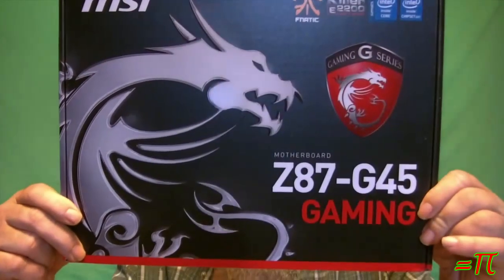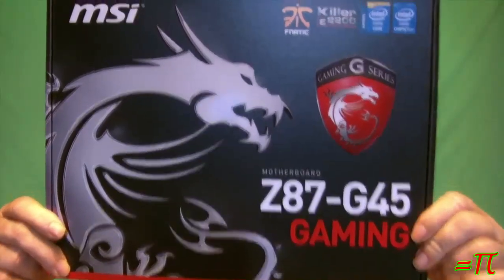2nd Part Arrives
The second part of the new system has arrived.  The MSI Z87-G45 Gaming motherboard looks like it's going to make Minecraft, KSP, EvE Online, Orbiter 2010 and a whole host of other things much easier to record quality video!

I'm raising funds to get some parts to rebuild the desktop as a new machine from this PCPartPicker part list

There is a pitchinbox widget on the "TFC tip jar" section of my donate page
that is set up to handle this for anyone who cares to help make this possible.

I've decided to add incentive for the fund raiser for my brother's family.  If it reaches the goal of $5,000 US Dollars then I will make a video of me shaving my beard!!

(the donate button for this is the one at the top of the page)

When my internet starts working good enough again I'll be resuming fundraiser livestreams